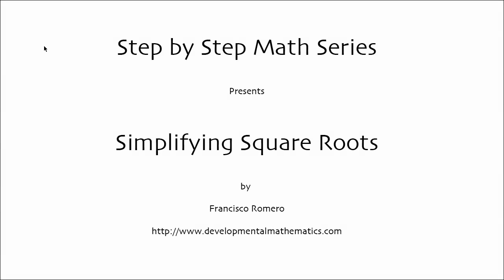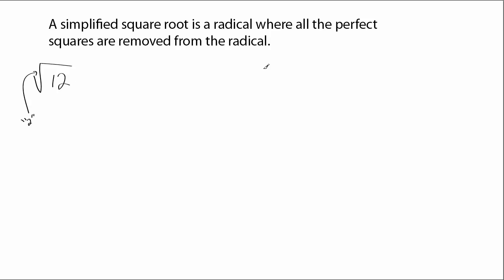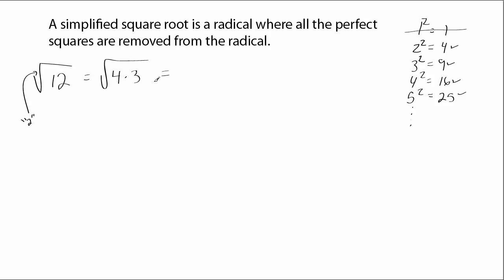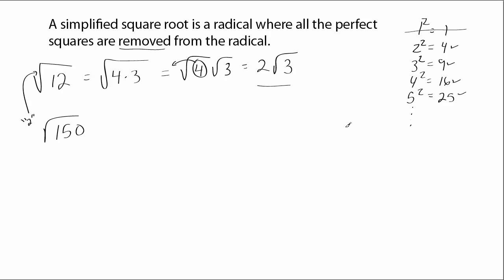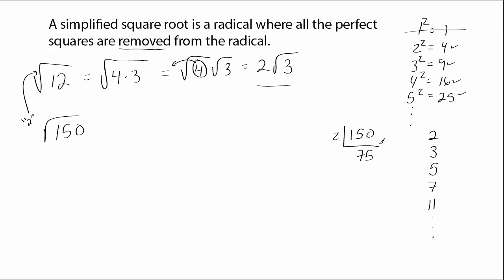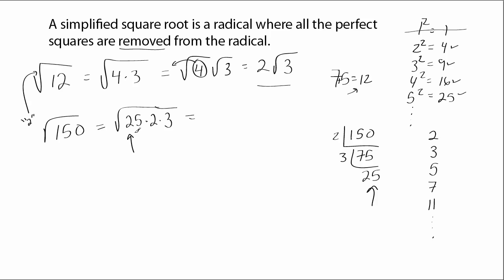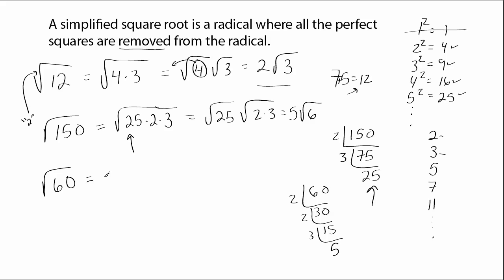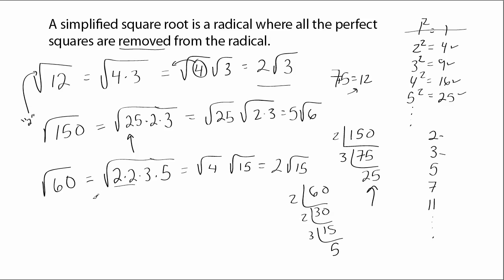Simplifying Square Roots by factors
This video shows you step by step how to simplify square roots by using factors.